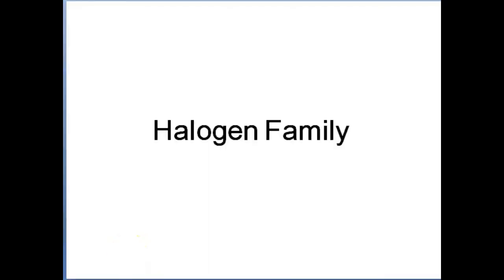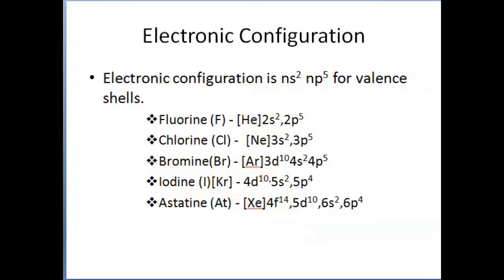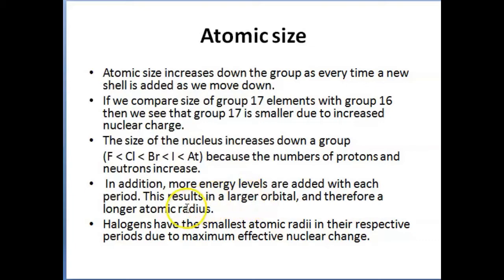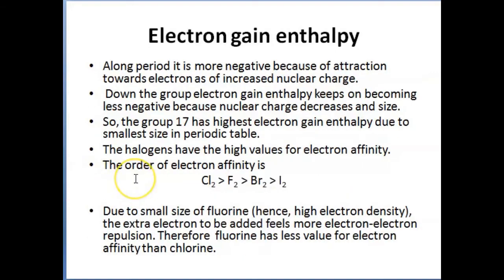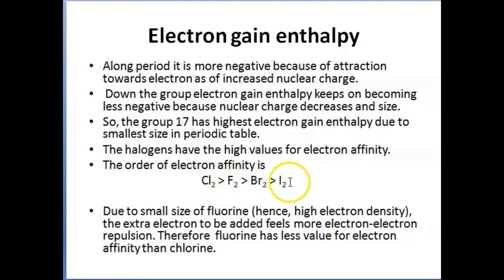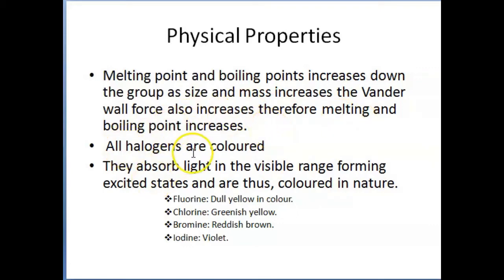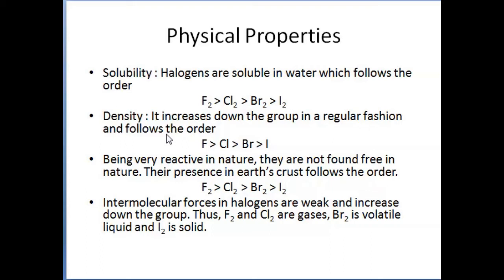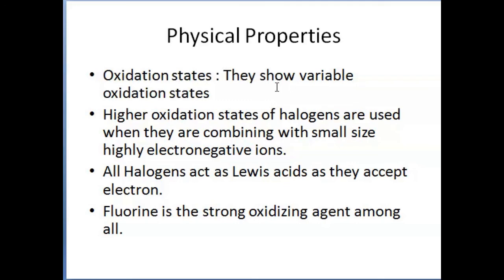CBSE - Chemistry - The P Block Elements - Halogen Family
This video is part of a crash course for CBSE Class 12 exam offered by clay6.com. This covers Halogen Family concept in Chemistry.